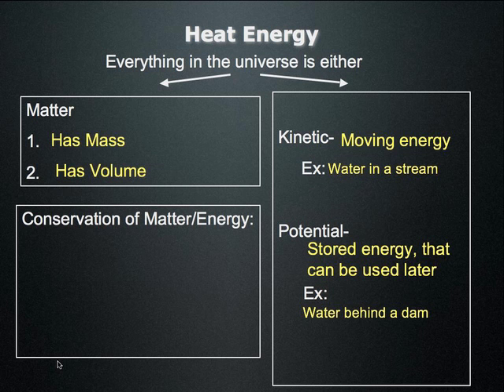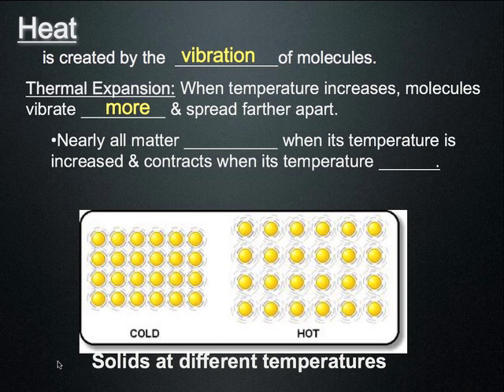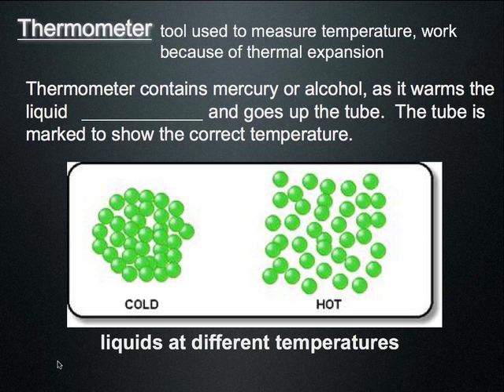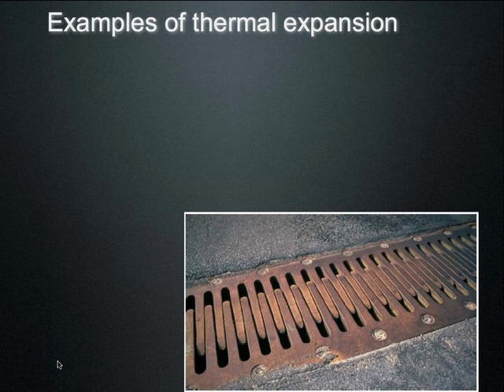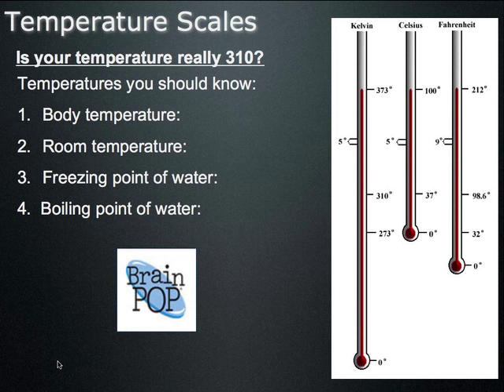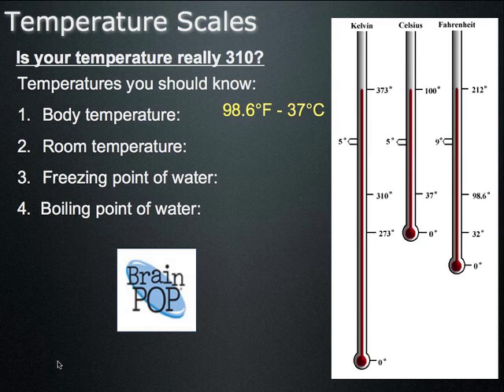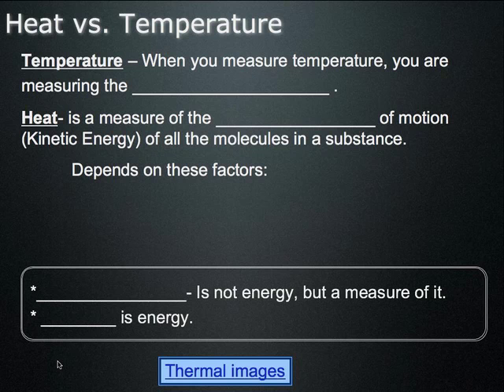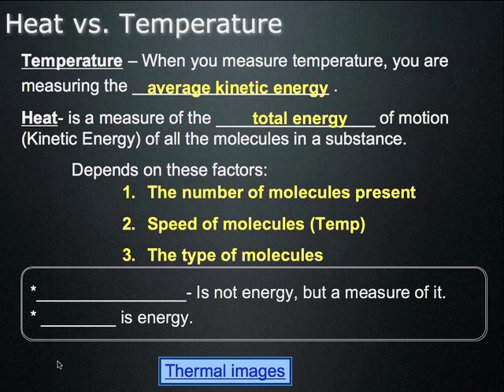ACC - Heat and Temperature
In this video we cover the law of conservation and the basics of heat and temperature